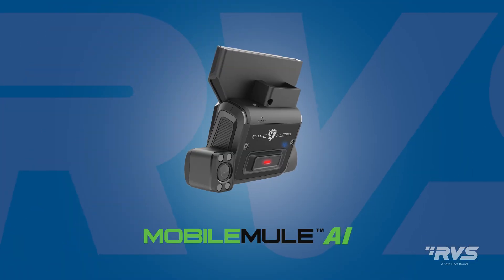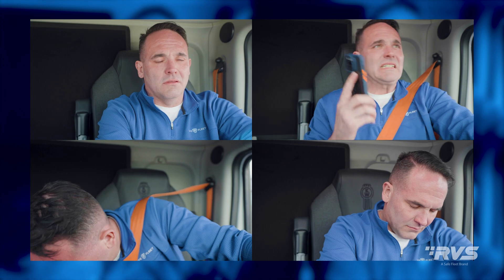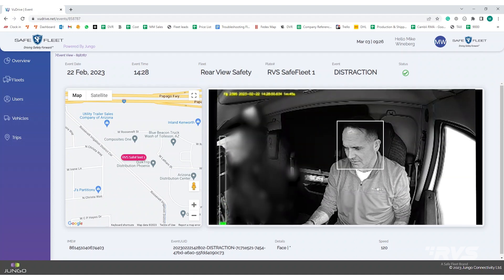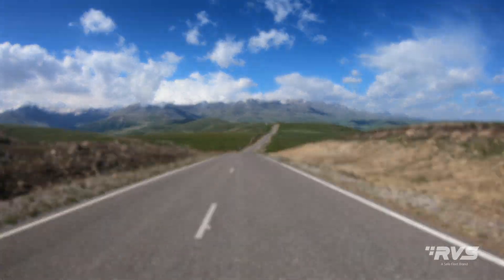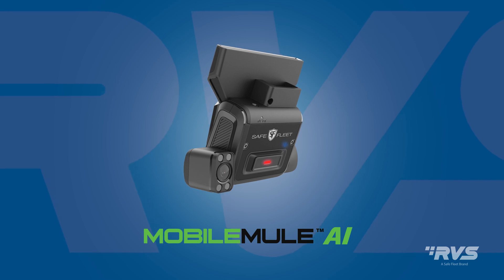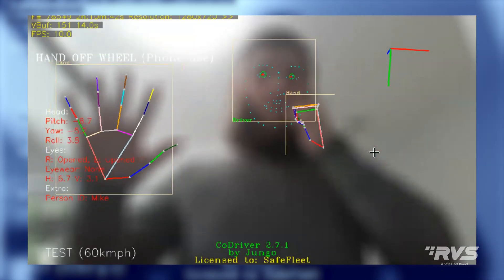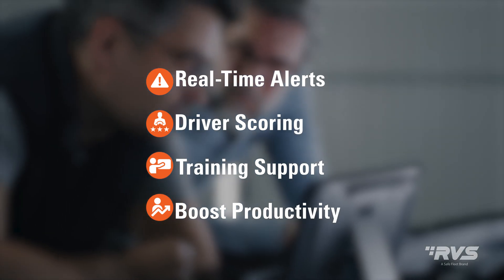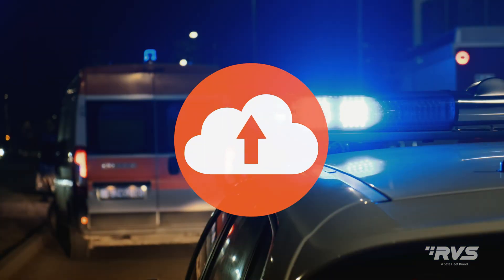NEW! MobileMule™ AI-Powered Dual Dash Cam Monitors Distracted Driving AND Maintains Privacy!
It's one of the most impactful applications of machine learning you'll see today and one of the only ones with your privacy in mind.

@Rearviewsafety's MobileMule™ AI-Powered Dual Dash Cam helps fleets identify & curb distracted driving without exposing driver identity.

It's a cost-effective, scalable, and integrated solution that doesn't sacrifice privacy for safety.

Fleet managers can use its AI-powered driver cam for real-time alerts and driver-scoring capabilities that support productivity, coach drivers, and future-proof against expensive liabilities.

Start improving operations today.